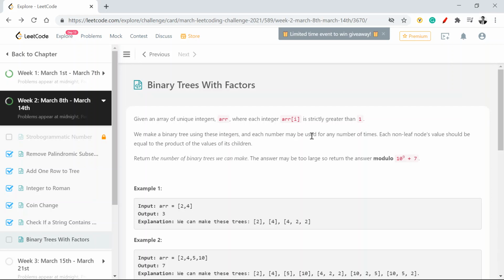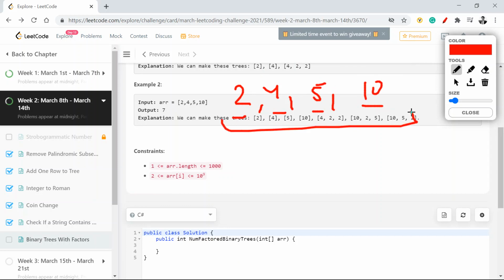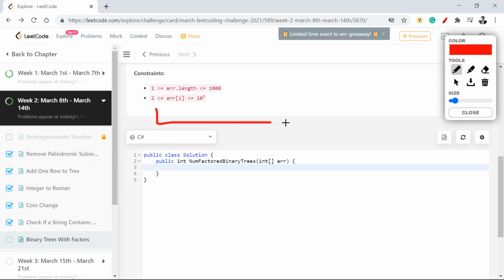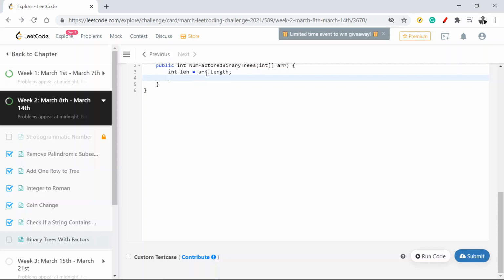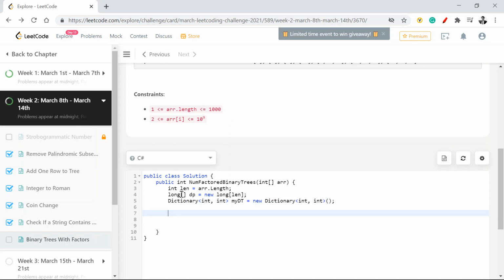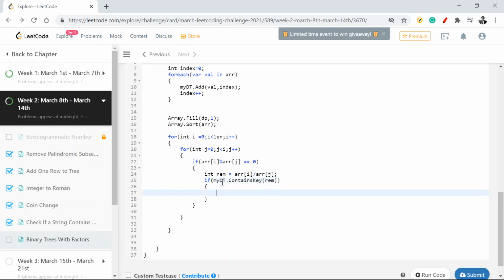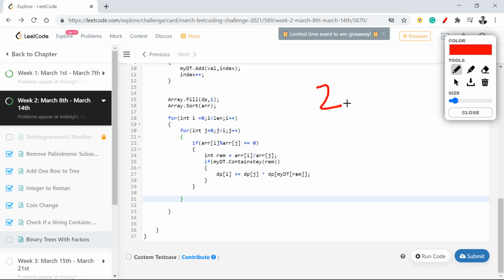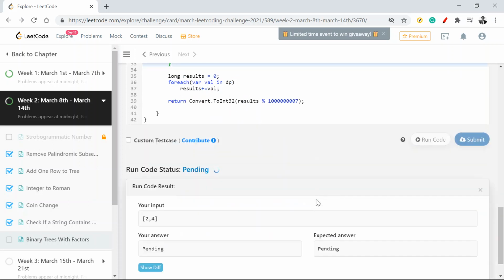Binary Trees With Factors | LeetCode 823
Given an array of unique integers, arr, where each integer arr[i] is strictly greater than 1.

We make a binary tree using these integers, and each number may be used for any number of times. Each non-leaf node's value should be equal to the product of the values of its children.

Return the number of binary trees we can make. The answer may be too large so return the answer modulo 109 + 7.

Example 1:

Input: arr = [2,4]
Output: 3
Explanation: We can make these trees: [2], [4], [4, 2, 2]